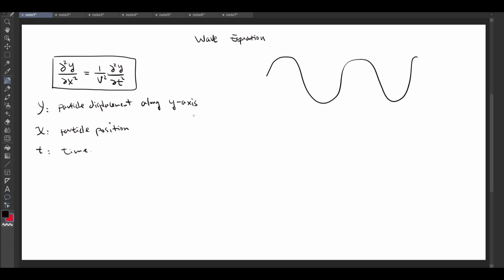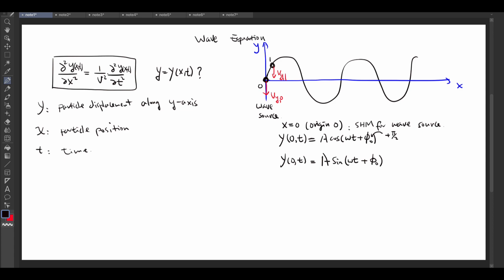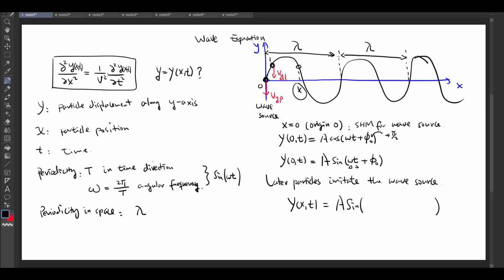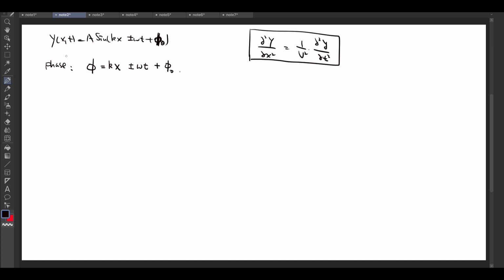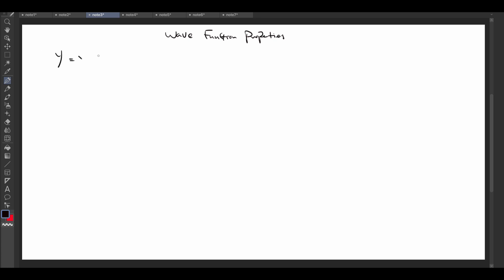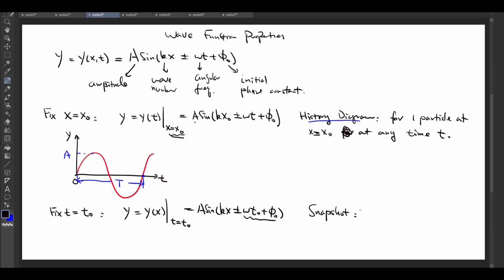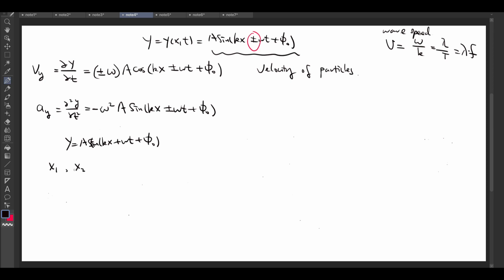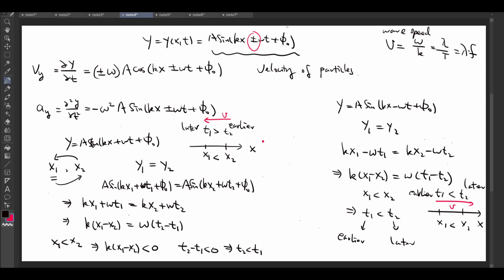chapter13 Waves Part2 Wave Function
We discuss the wave function that describes the wave propagation.